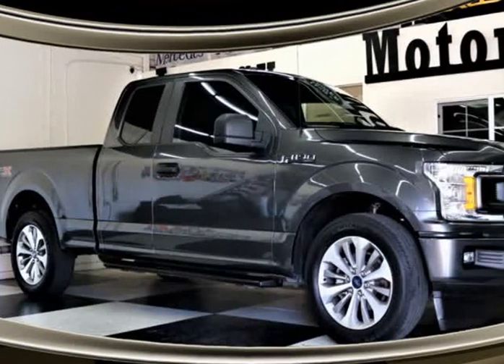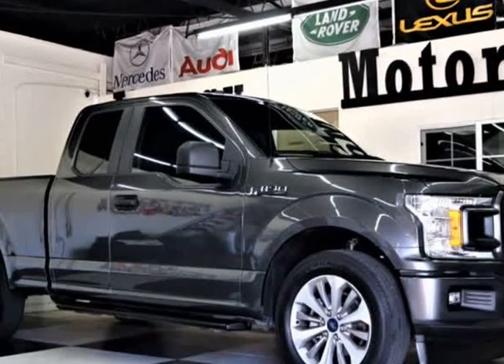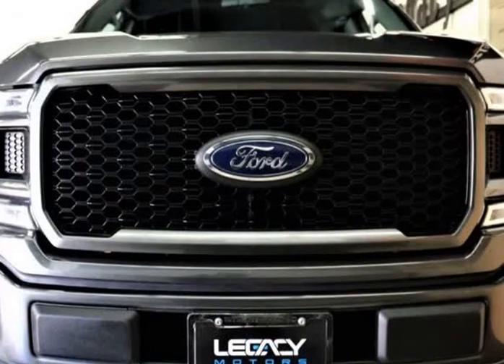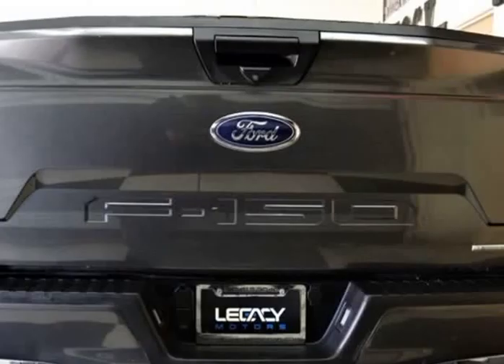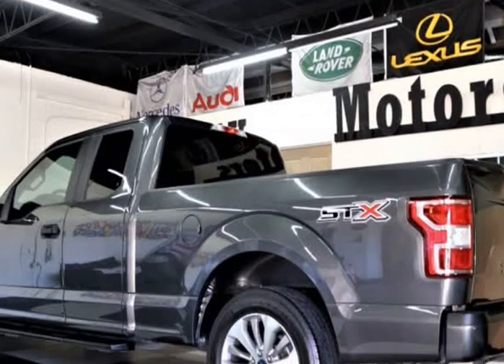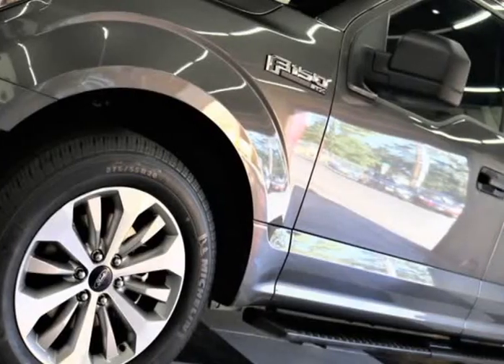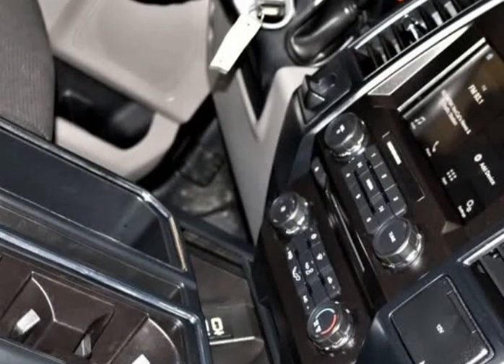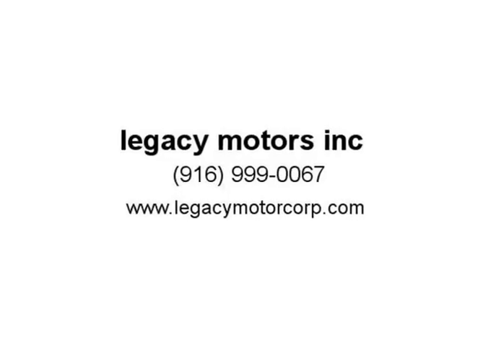2018 Ford F-150 XL 4x2 4dr SuperCab 6.5 ft. SB (Roseville , California)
403 Riverside ave
Roseville